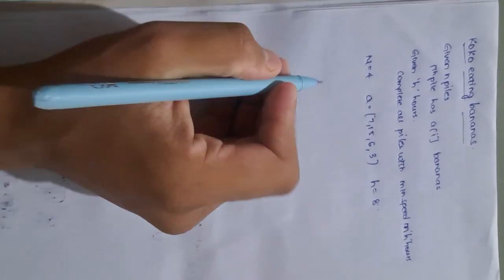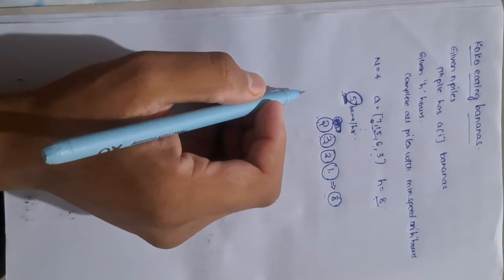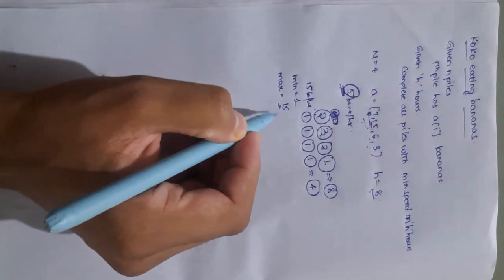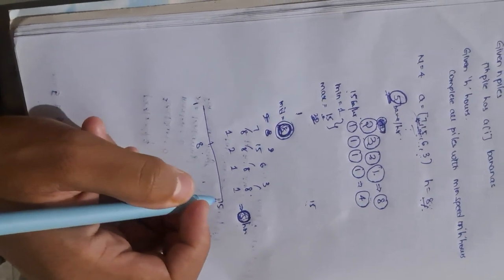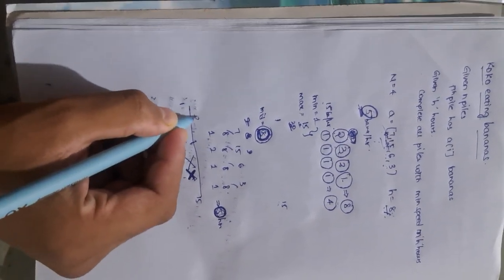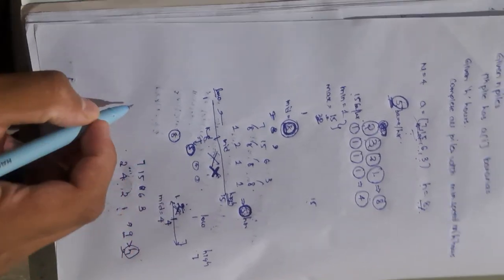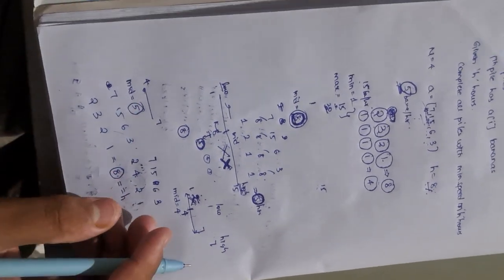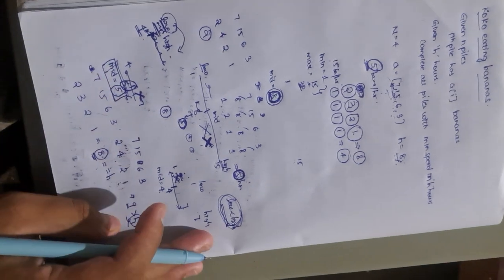Koko Eating Bananas | LeetCode Problem Explained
In this video, we break down the famous Koko Eating Bananas problem from LeetCode. 🧠 Learn the optimal strategy using Binary Search to find the minimum eating speed that allows Koko to finish all the bananas on time. I'll walk you through the problem statement, key insights, and efficient coding solution. 🚀